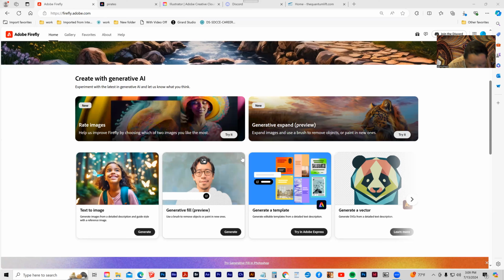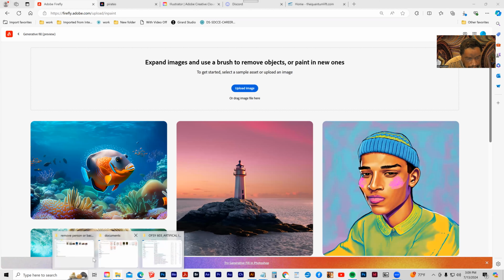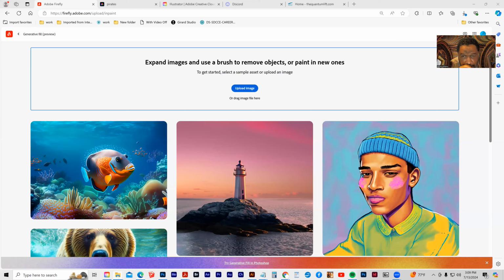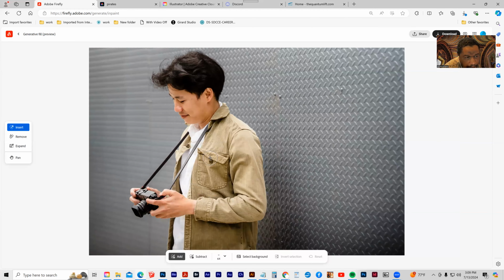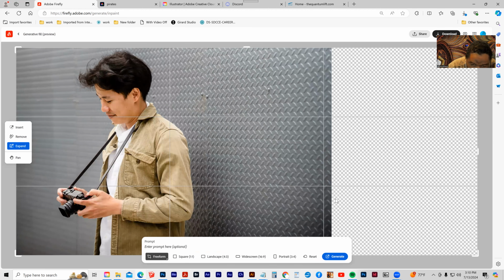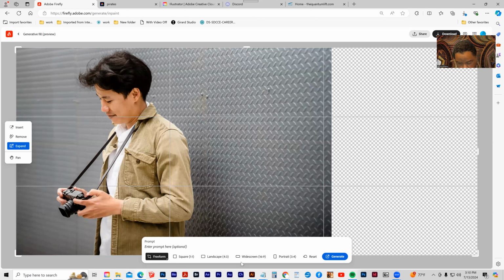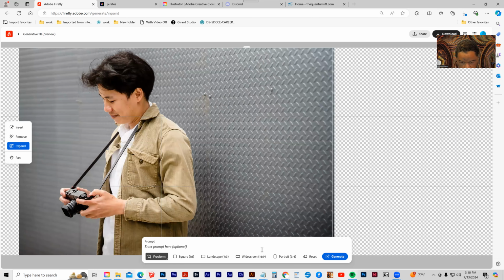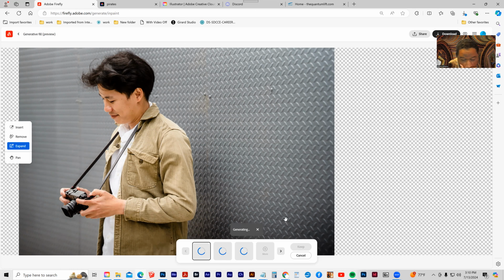OFSY 603 ARTIFICAL INTELLIGENCE generative fill 6 image expand2 vid17